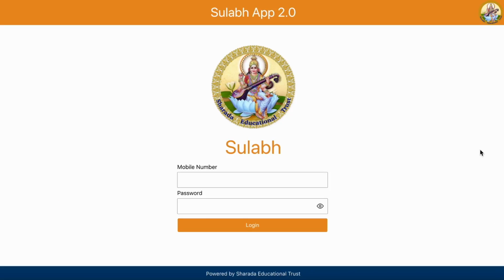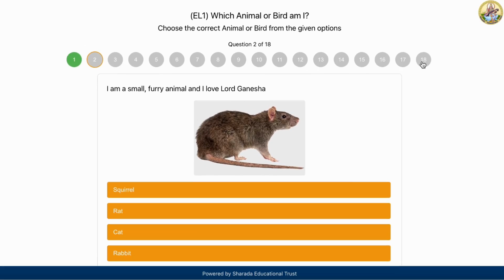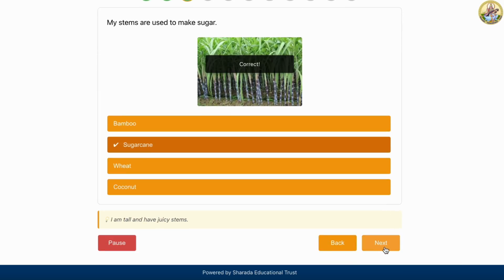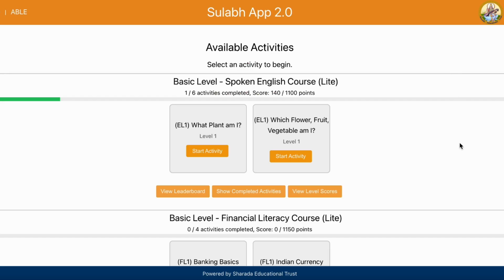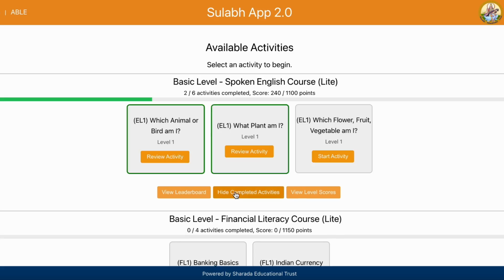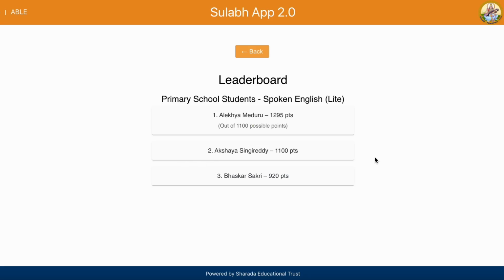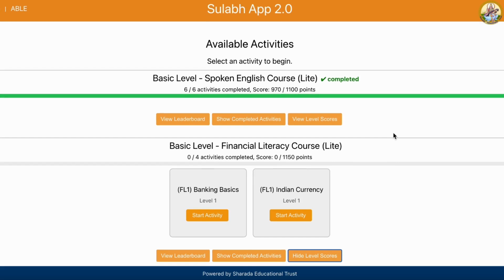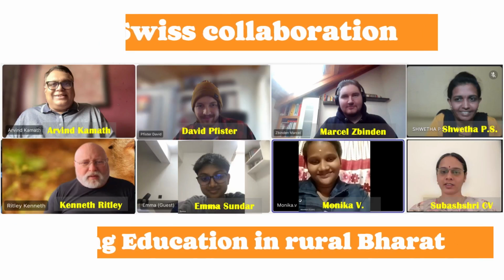Sulabh 2.0 Demo Video #3: Activity Based Learning module (ABLE) for Student Users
Watch this Demo of Activity Based Learning module (ABLE) for Student Users. ABLE is a “Visual Learning” tool with interactive Quiz content covering topics such as Spoken English, Financial Literacy, General Knowledge and more.